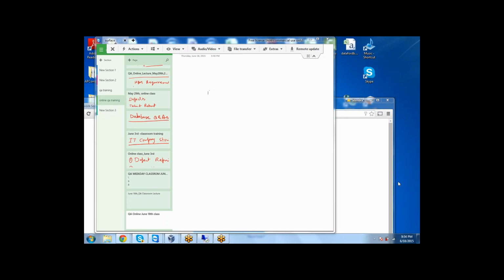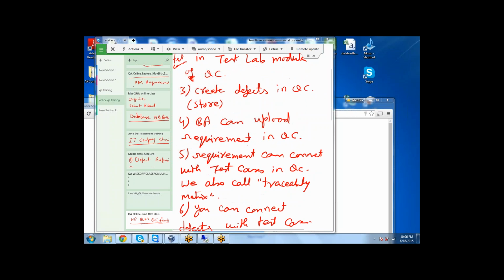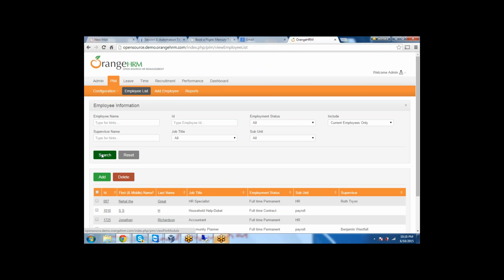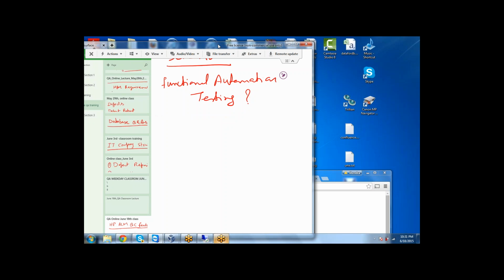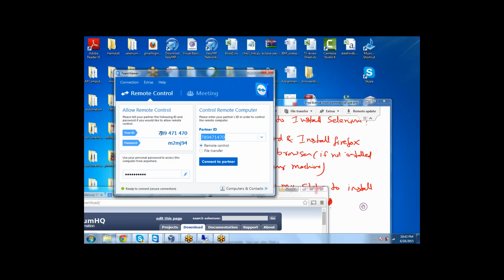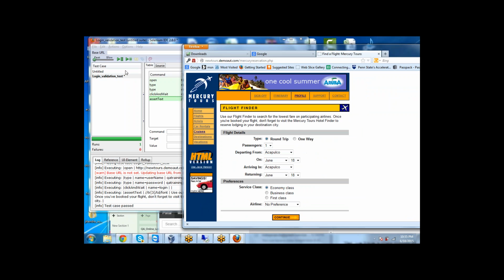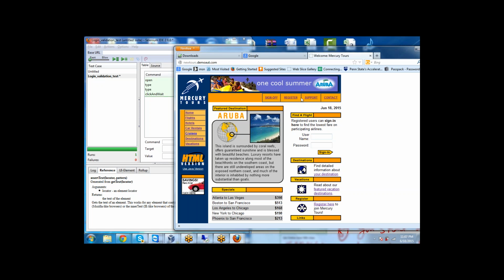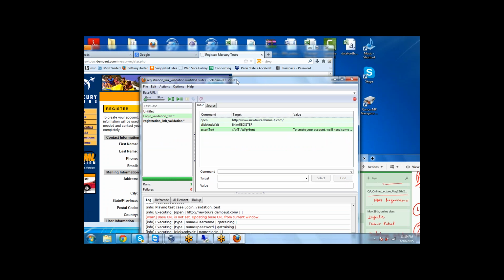QA Online lecture 11 18th June,2015